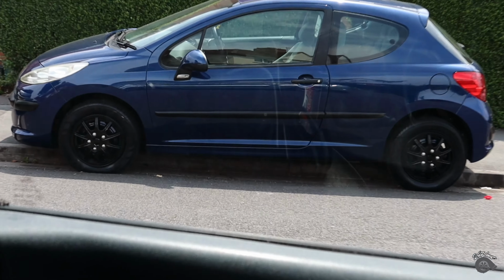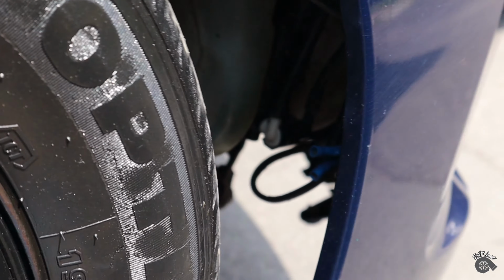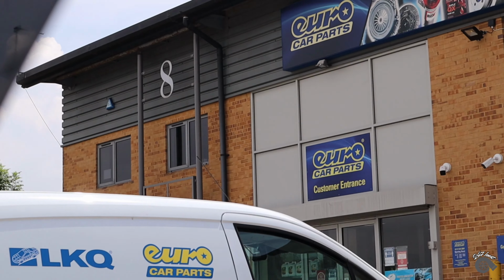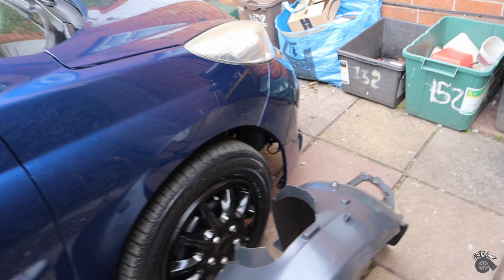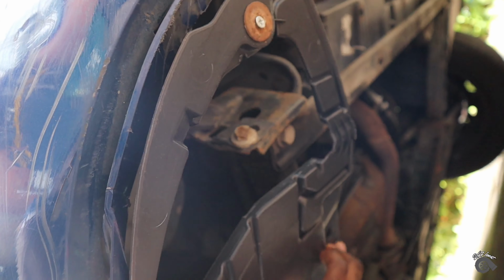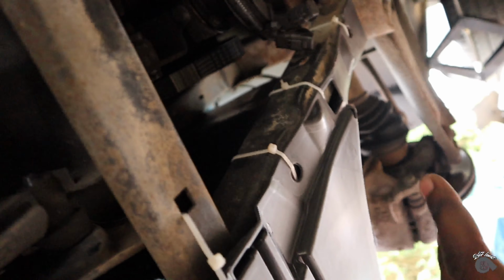FLIPPING CARS EP9 I HAD TO PUT A NEW WHEEL LINER ON THE PEUGEOT 207 IM FLIPPING